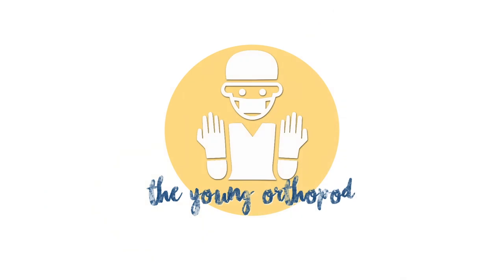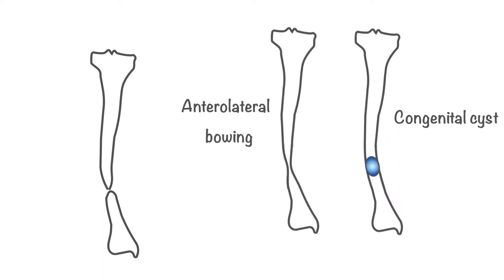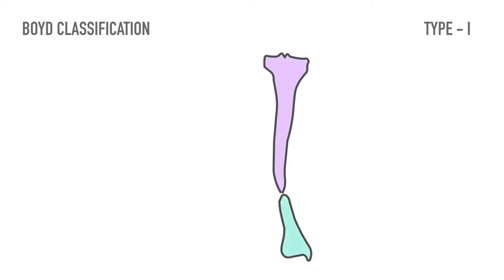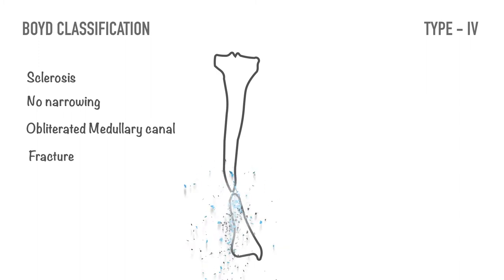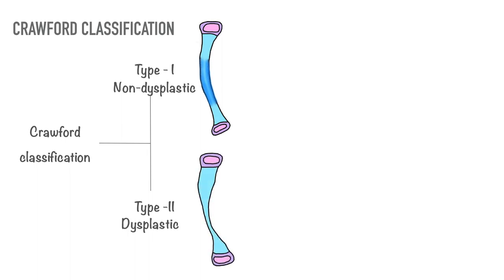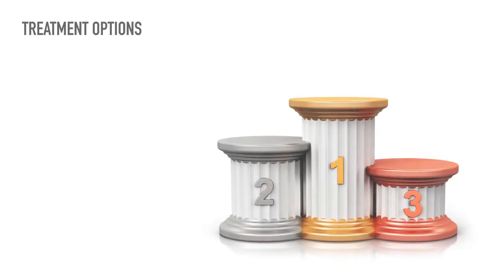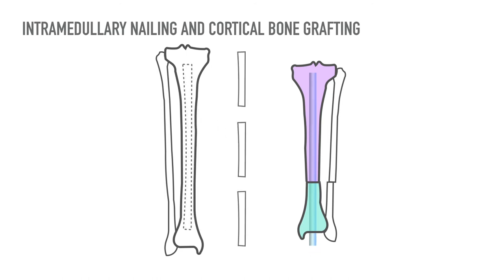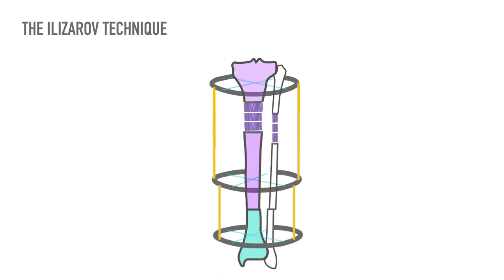Congenital Pseudoarthrosis of Tibia (CPT)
This Video Describes the Classification, Pathogenesis, Imaging findings and various Treatment modalities for Congenital Pseudoarthrosis of Tibia (CPT)